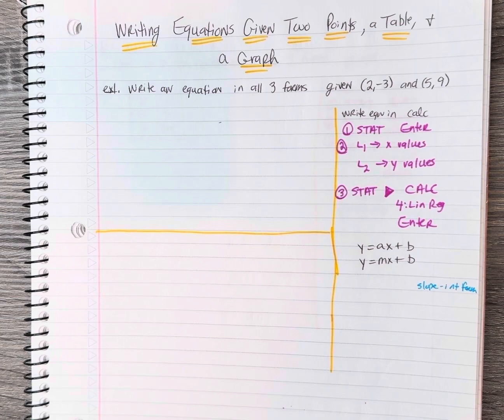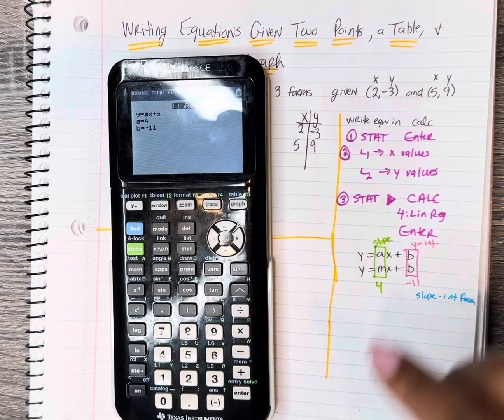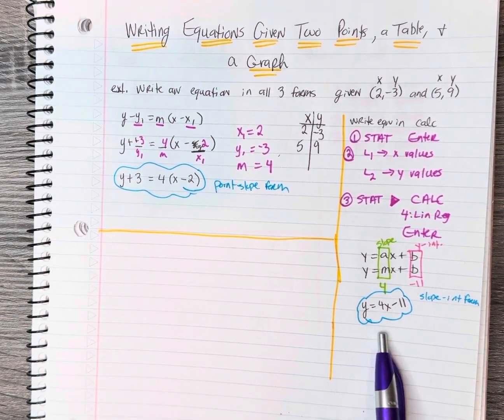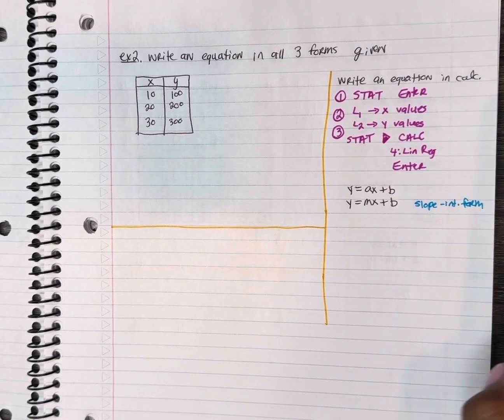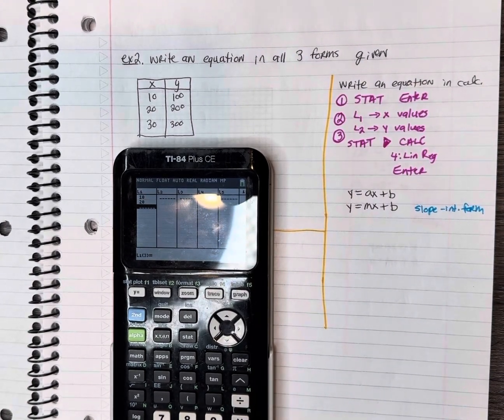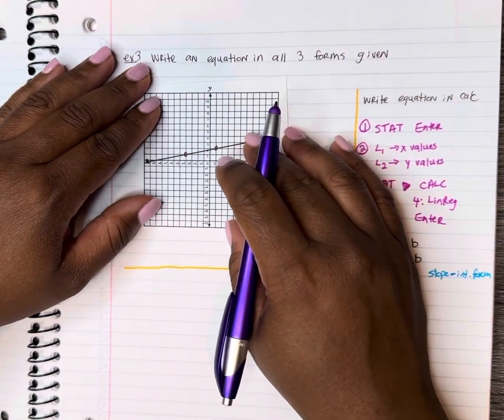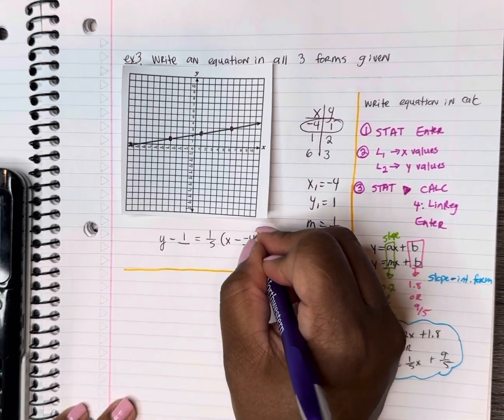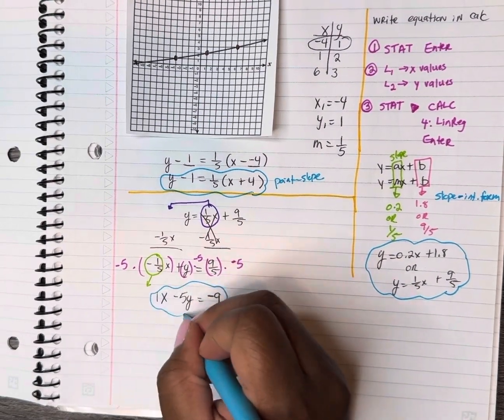Writing Equations Given Two Points, a Table, and a Graph